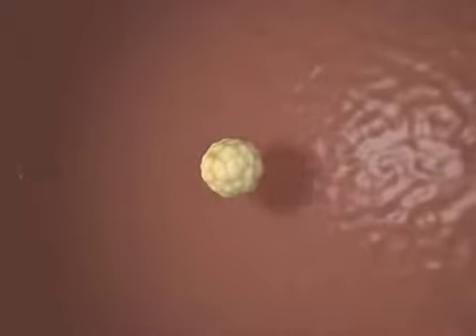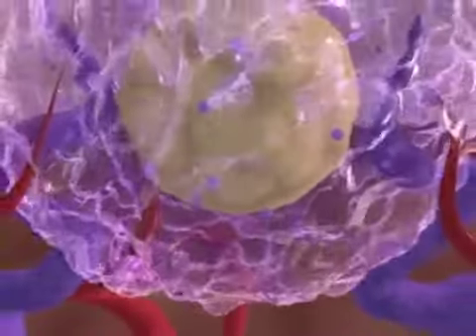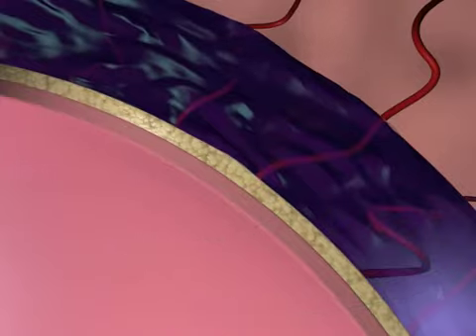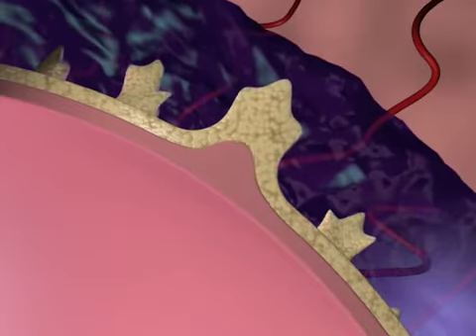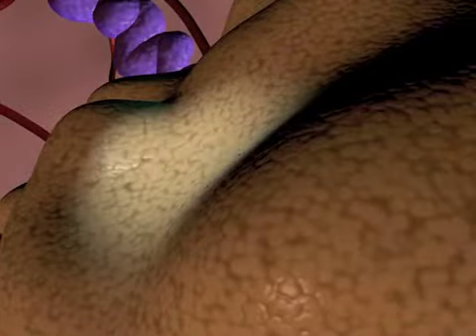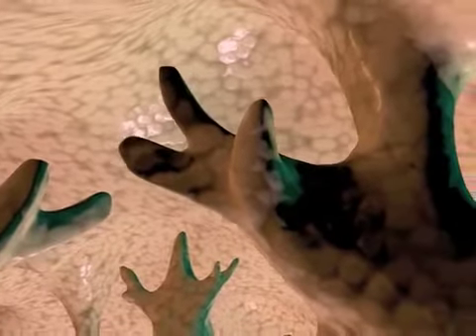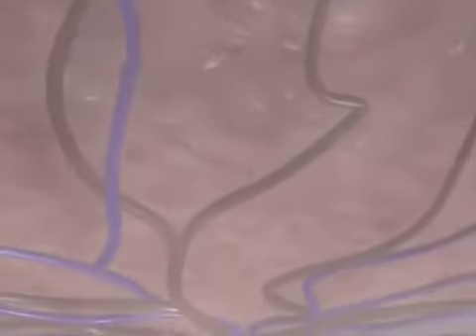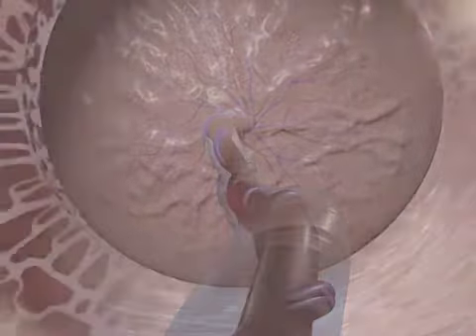Placenta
The placenta is an organ that develops in your uterus during pregnancy. This structure provides oxygen and nutrients to your growing baby and removes waste products from your baby's blood. The placenta attaches to the wall of your uterus, and your baby's umbilical cord arises from it. The organ is usually attached to the top, side, front or back of the uterus. In rare cases, the placenta might attach in the lower area of the uterus. When this happens, it's called a low-lying placenta (placenta previa).